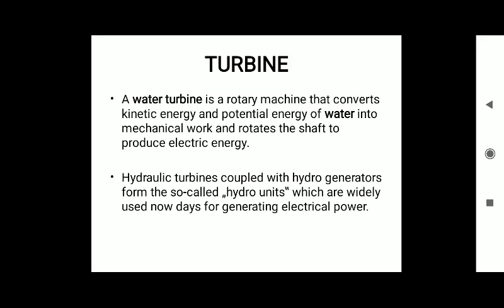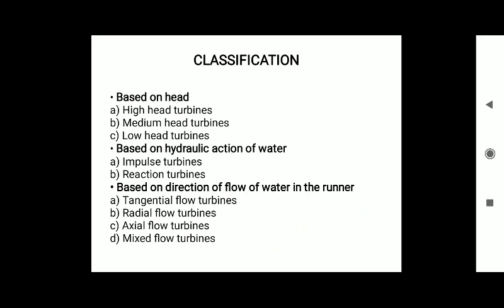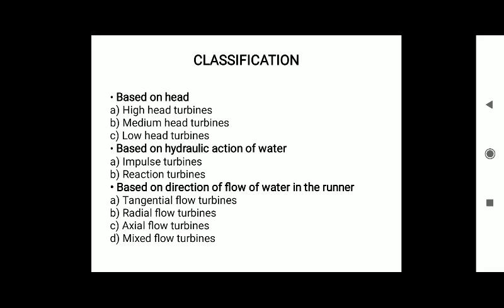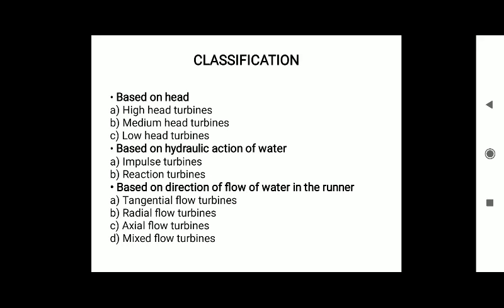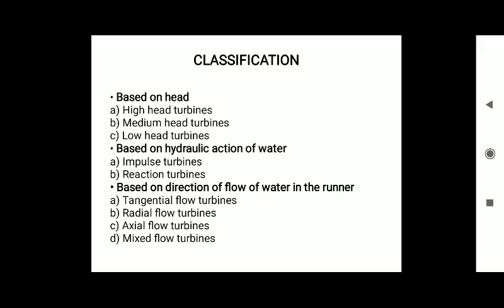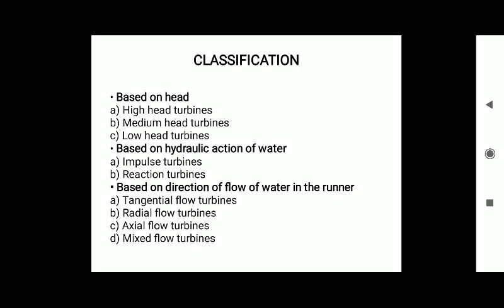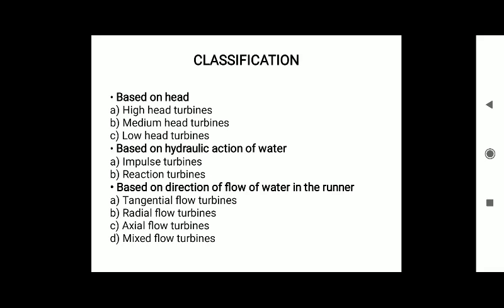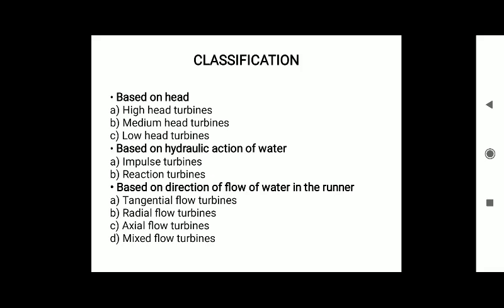hydraulic turbines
By
Vidhi Gupta
Assistant Professor
Jaipur Engineering college, Kukas